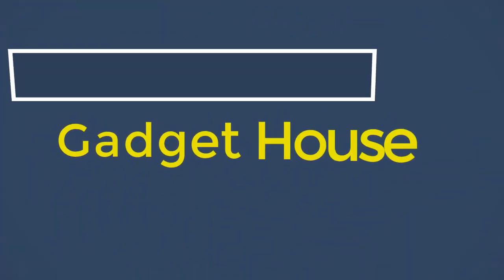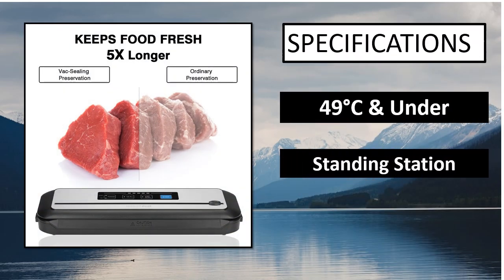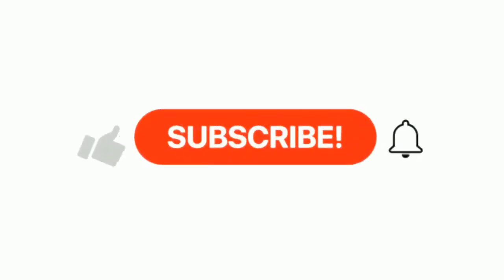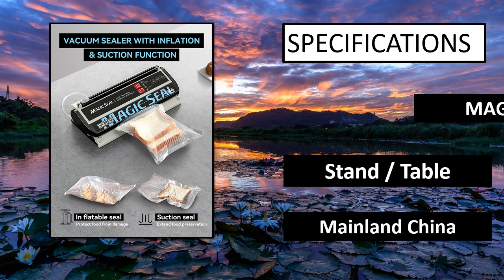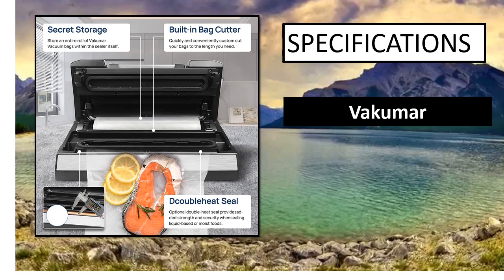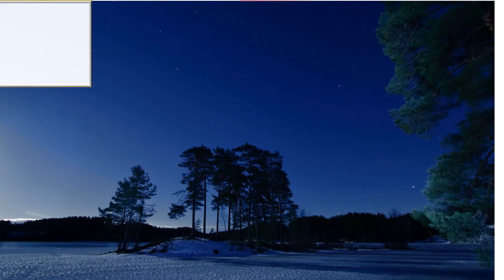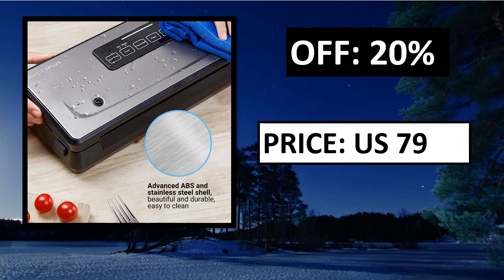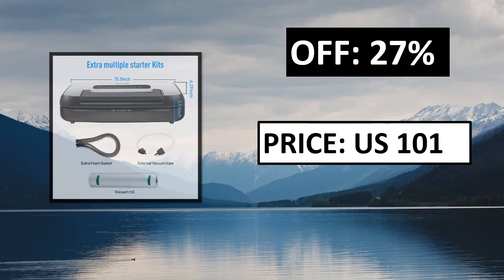5 Best Vacuum Sealers Machine Review 2024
5 Best Vacuum Sealers Machine Review 2024

1. Vacuum Sealer Packaging Machine for Food Electric Vacuum Sealer

2. INKBIRDPLUS INK-VS02 Domestic Vacuum Sealer Upgraded Version

3. INKBIRD INK-VS02 Vacuum Sealer Packaging Machine For Food Storage Household Vacuum

4. MAGIC SEAL MS175 Vacuum Sealer Machine for food Plastic Bag Sealer Kitchen Packer Commercial

5. INKBIRD Plastic Bag Sealer Vacuum Sealing Machines With Dry/Moist/Pulse/Canister Packaging